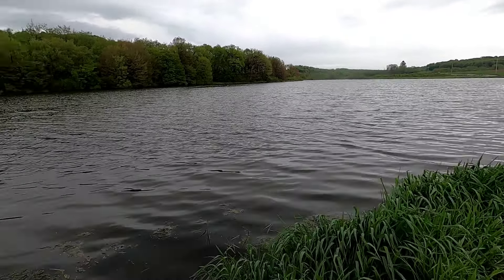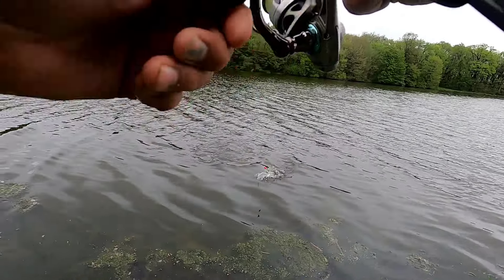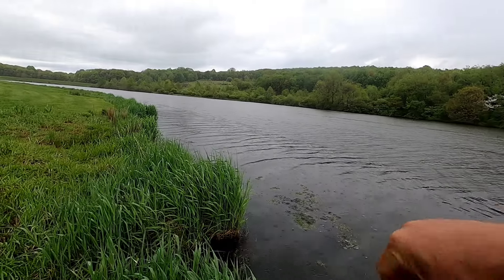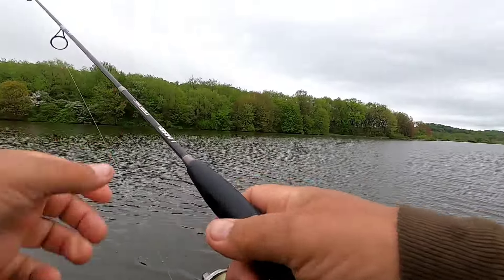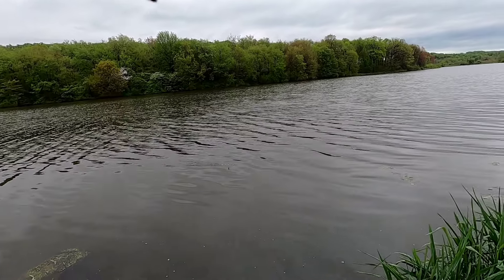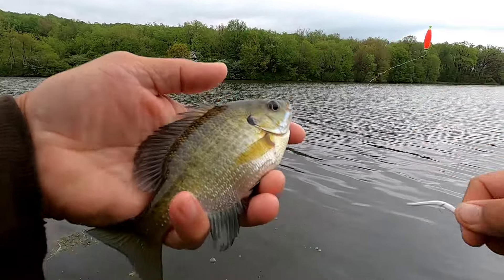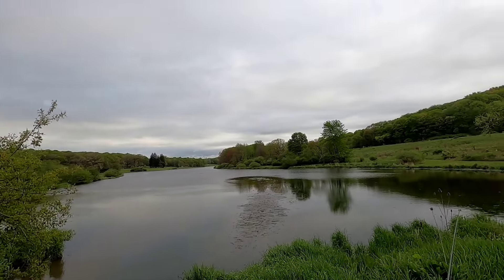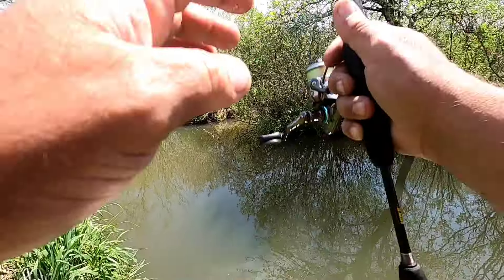Tough Spring Decisions ( part 1 )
Spring is a great time for fishing in Southwestern Pennsylvania.  Plenty of hungry stocked trout out there to catch. The bass are moving up shallow in the lakes and ponds and becoming more active in the creeks and rivers. The panfish will attack just about anything you toss at them. Just one tough decision. What to fish for? My plan was to go after some largemouth bass, but I just couldn't ignore those hungry crappie and had to check to see if the trout were still biting. Had a great trip to Acme dam and Donegal lake.